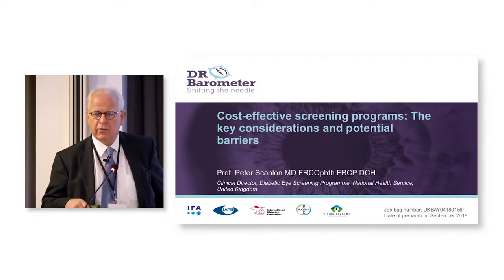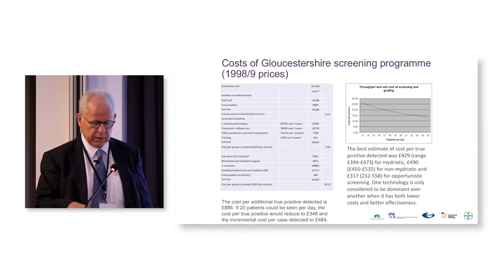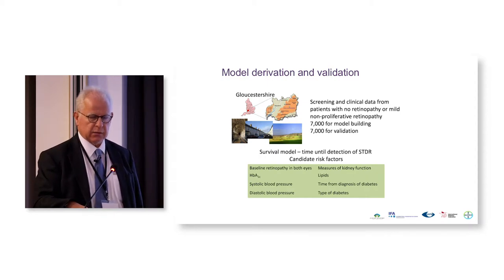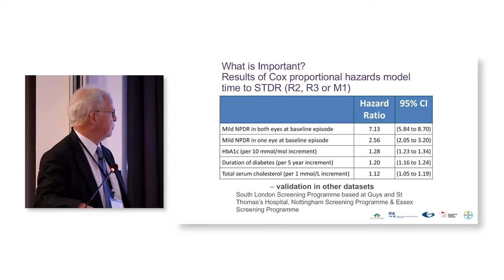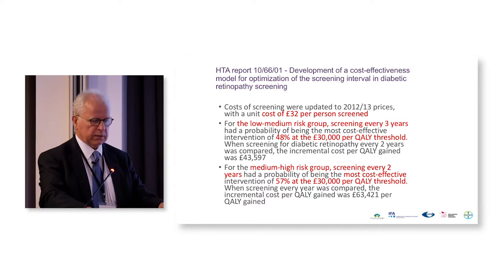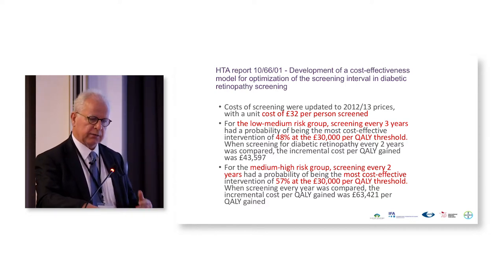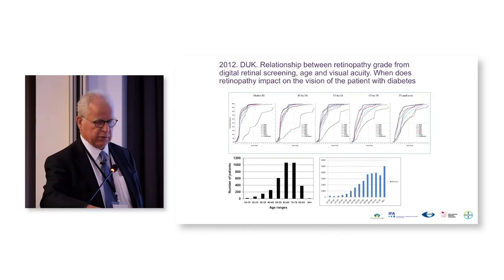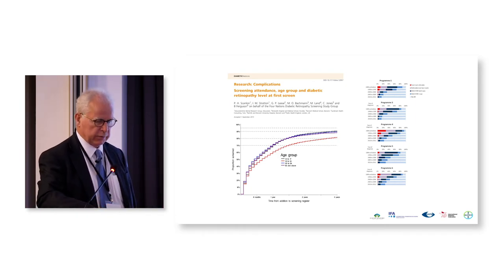DR Barometer - Cost-effective screening programs: The key considerations and potential barriers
Prof. Dr. Peter Scanlon - Clinical Director, Diabetic Eye Screening Eye Programme, National Health Service, United Kingdom